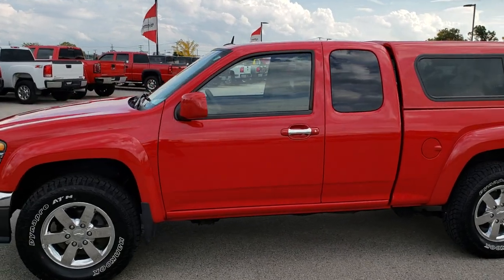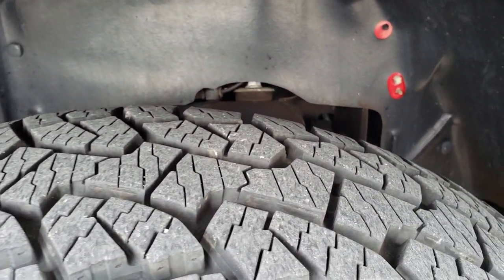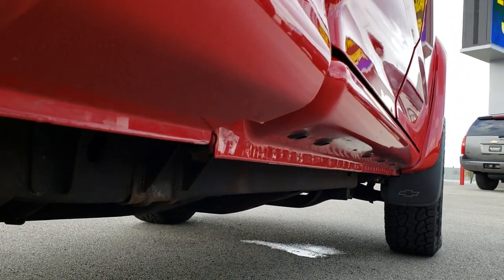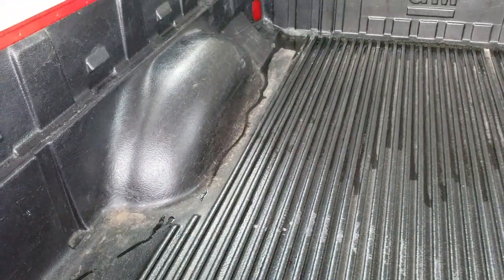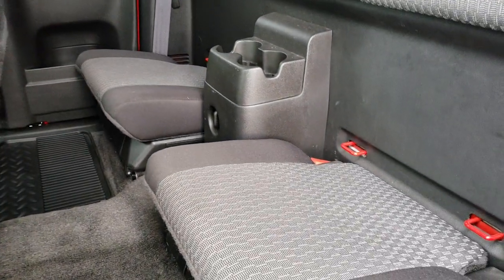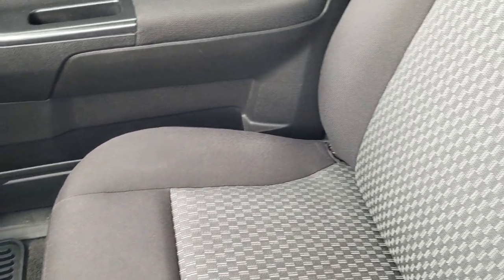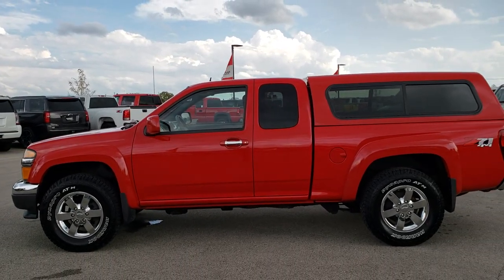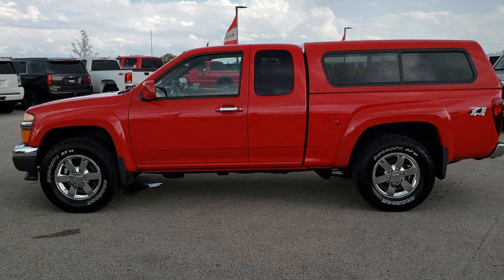2012 CHEVROLET COLORADO LT2 VICTORY RED WALKAROUND SOLD! 9T46A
STOCK: 9T46A
PRICE: $15,999
MILES: 74,761
MAKE: CHEVROLET
MODEL: COLORADO
VIN: 1GCJTDFE7C8150764
LOCATION: FOND DU LAC OSHKOSH WISCONSIN, 54937 TRUCKS ON 41

1 OWNER! CLEAN TITLE HISTORY! 3.7 Liter DOHC I5 Engine, 242 Horsepower, Extended Cab Four Door Ext, Long Box 6.1 Foot Longbox, LT2 Package 2LT LT, Automatic Transmission, 4x4 Push Button Four Wheel Drive 4WD, Z71 Offroad Suspension Package Z-71, Onstar System, Non Smoker, Black Ebony Cloth Seats, Bucket Seats, Truck Cap Topper, Towing Package with Receiver Trailer Hitch and Trailer Wiring Tow Package, Power Mirrors, 3.73 Gears with Automatic Locking Differential Limited Slip Differential, Like New Hankook Dynapro ATM P265/70 R17 Tires, Factory Alloy Premium Rims with Chrome Covers, Front Wheel Disc Brakes, Drop-in Bedliner, Fog Lights, Fender Flares, AM / FM Radio Tuner, Sirius/XM Satellite Radio Capabilities Sirius / XM, CD Player, Keyless Entry System, Manual Sliding Rear Window, Adjustable Height Seatbelts, Driver and Passenger Front Air Bags, L.A.T.C.H. Child Safety System, Compass and Outside Temperature Display, Factory All Weather Floormats, Air Conditioning AC, Cruise Control, Power Locks, Power Windows, Tilt Steering Wheel, Automatic Headlights Autolamp, Victory Red, One Owner! Clean Autocheck! Very very clean inside and out! This is one of the sharpest 2012 Chevrolet Colorado trucks we have ever had on our lot! Make your move before this super clean 4wd is gone!

STOCK: 9T46A
PRICE: $15,999
MILES: 74,761
MAKE: CHEVROLET
MODEL: COLORADO
VIN: 1GCJTDFE7C8150764